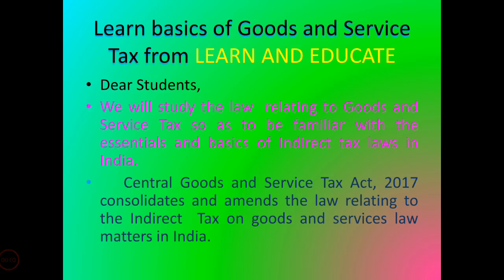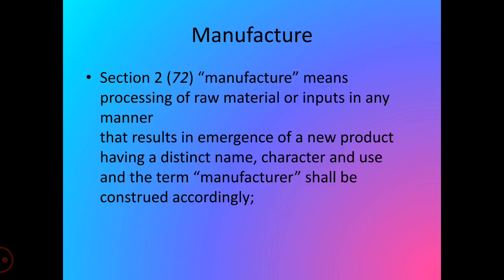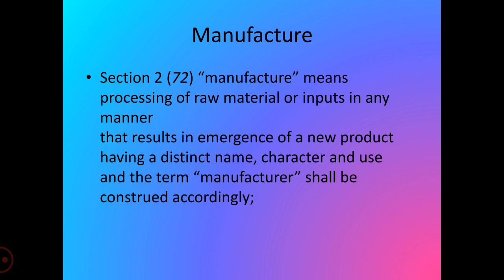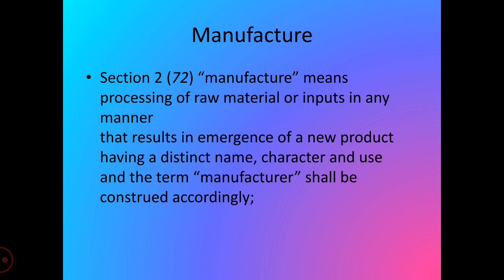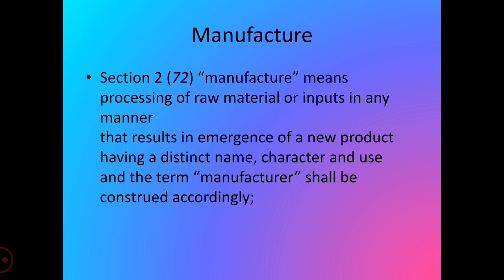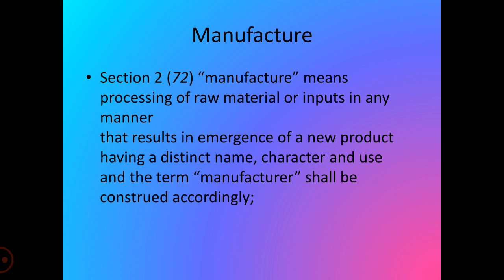2(72) Manufacture. CGST Act,2017.